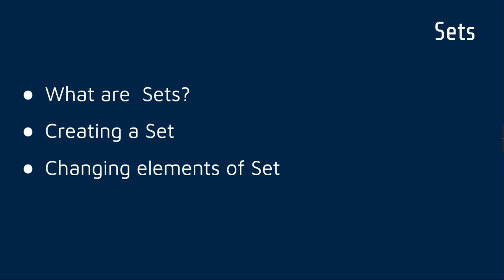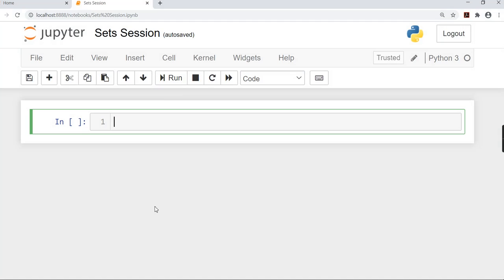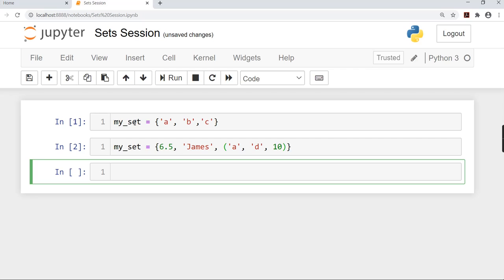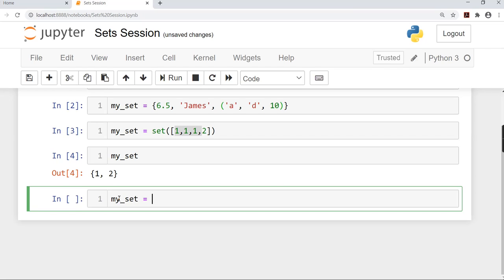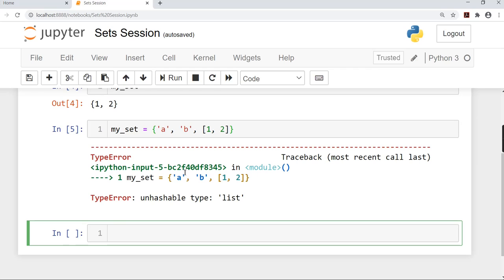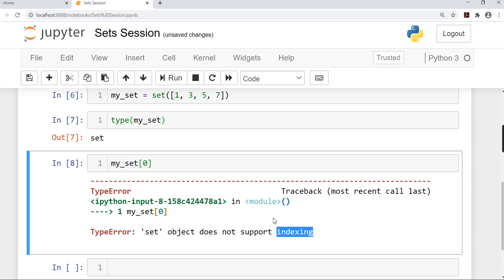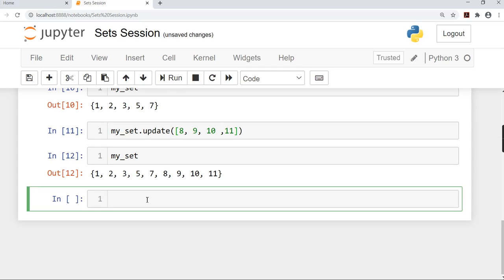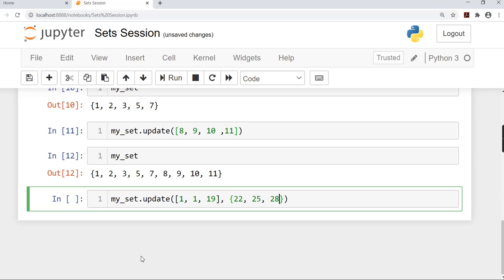22 Sets in Python Part 1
This is a short video on part 1 of  sets in Python programming